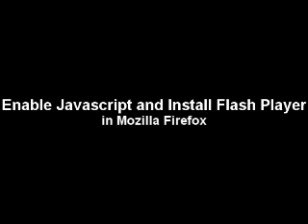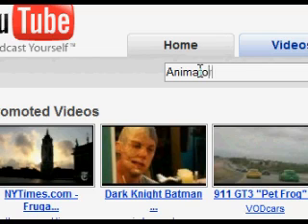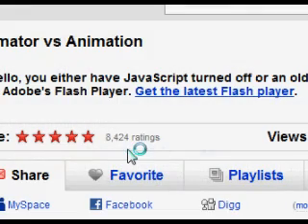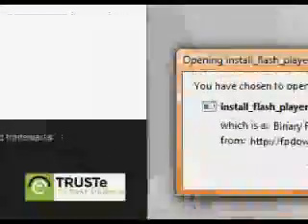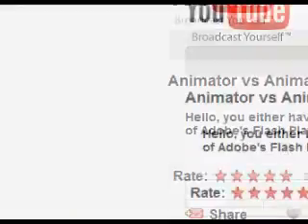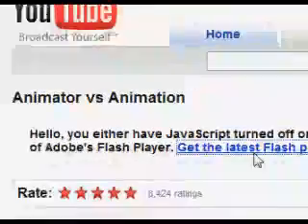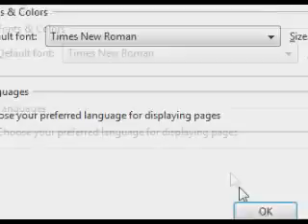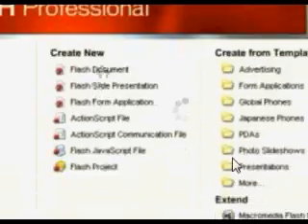Enable Javascript and Update Flash Player in Mozilla Firefox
To Enable JavaScript in Firefox:
-Click the Tools Menu then Options and then the Content Tab
-Check Enable JavaScript
-Click OK

IMPORTANT NOTE:
Some Firefox users experience issues installing the plugin, therefor it is necessary to manually install the plugin. Follow these instructions to do so

For more great articles, tips, tricks, tutorials, and computer how-to's go